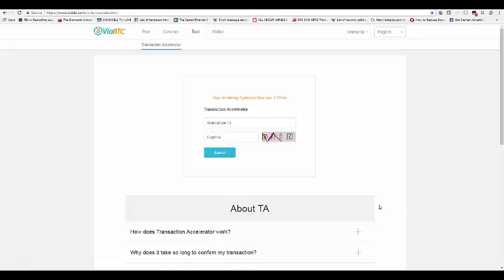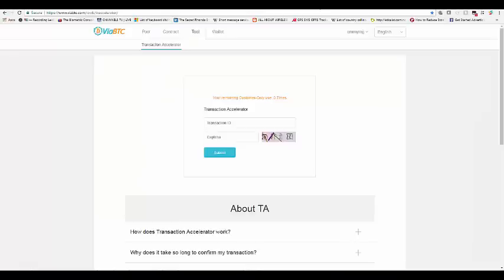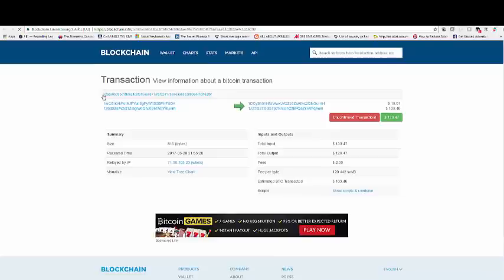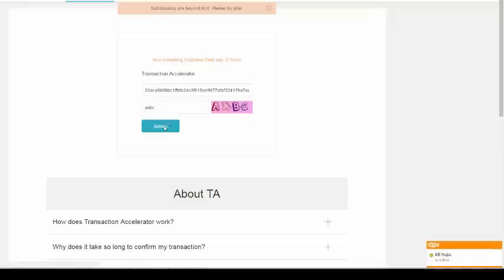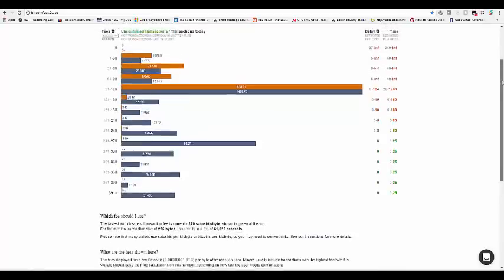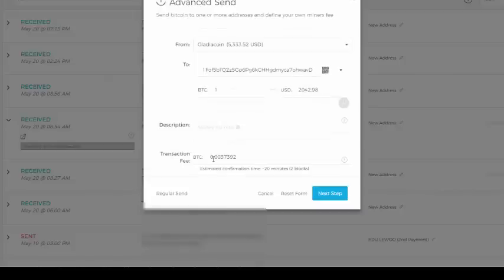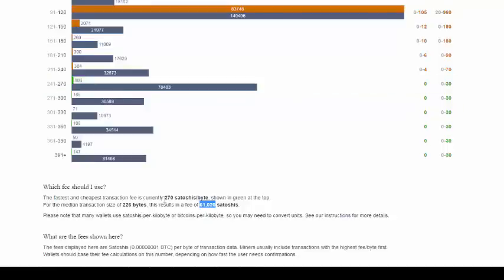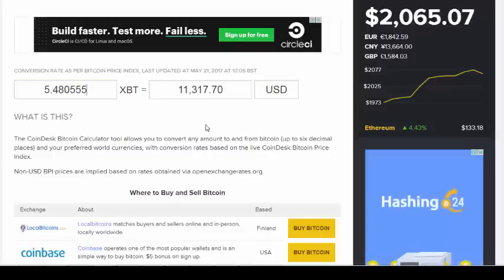Solution to Unconfirmed Bitcoin Transactions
Link to accelerator

Link to amount of fees to use when sending bitcoin

Follow on Facebook: @officialoninesuccess

blockchain
unconfirmed transactions
Double Spend
why is my bitcoin transaction unconfirmed
how to cancel unconfirmed bitcoin transaction
bitcoin unconfirmed transaction stuck
unconfirmed transaction electrum
how to reverse unconfirmed bitcoin transaction
bitcoin unconfirmed transaction chart
bitcoin transaction not confirming
blockchain unconfirmed transaction 2 days
bitcoin unconfirmed transaction how long